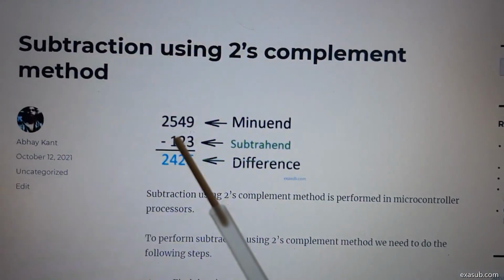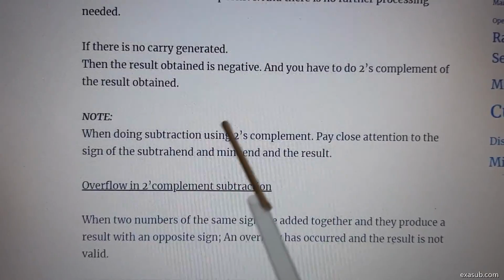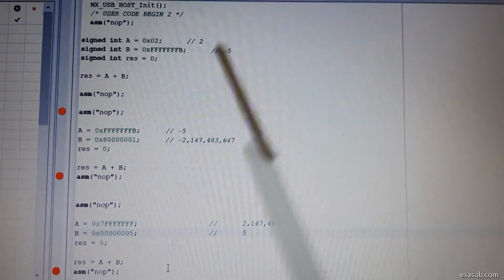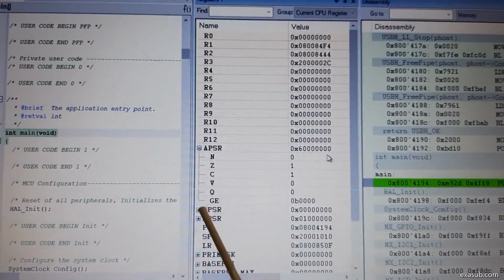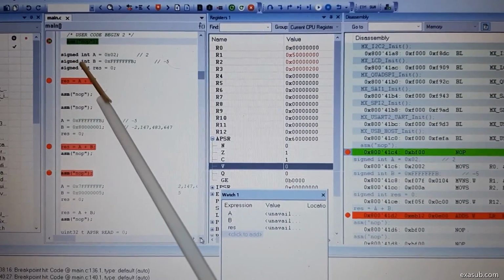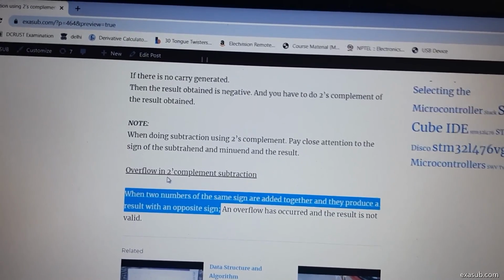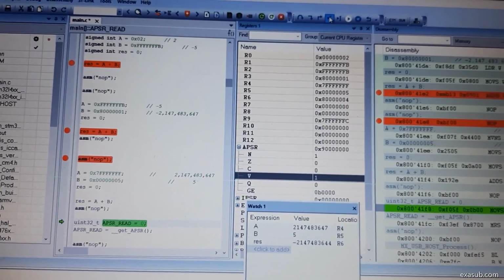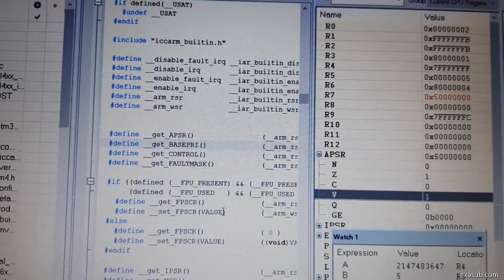Overflow flag set during signed addition in STM32L476 using IAR Workbench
In this video, you will see how the overflow flag is set during signed addition in STM32L476.
you will also see how to read arithmetic program status register using CMSIS library function.